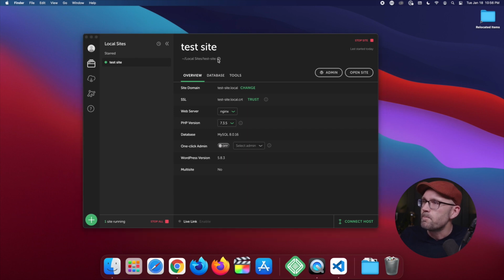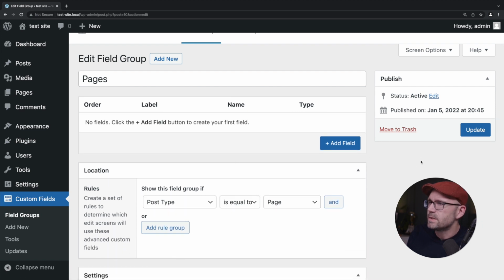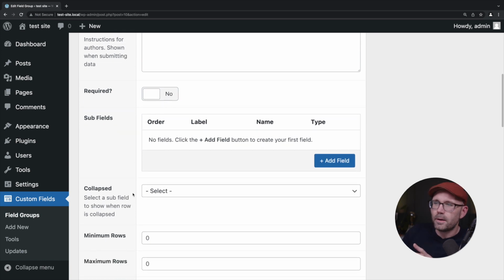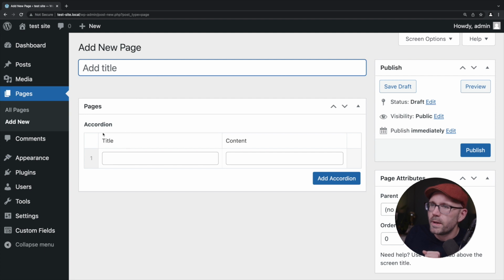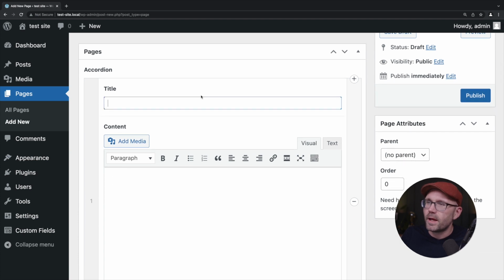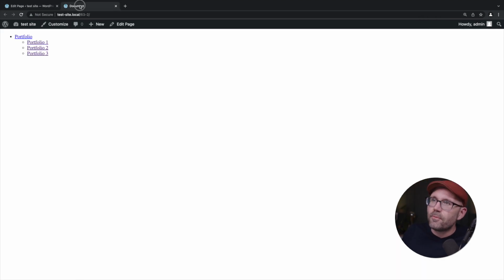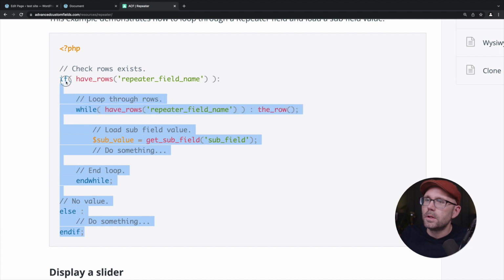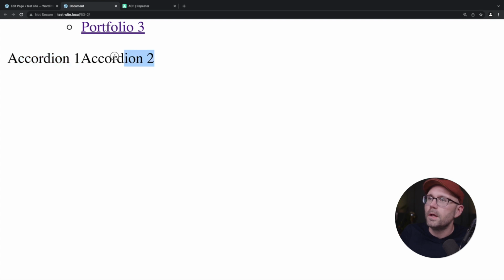WordPress - ACF Repeater Field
In this video — you will learn about the repeater field that comes with Advanced Custom Fields Pro (ACF) and how you can use it when building a WordPress theme.

Advanced Custom Fields is a WordPress plugin that allows you to build a user interface for your content authors and admins in the backend — while allowing you as the developer to output that data anywhere within your WordPress theme.